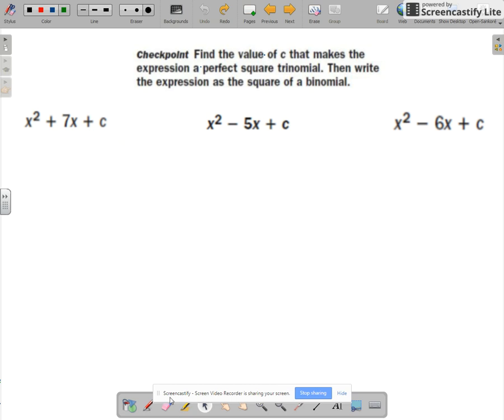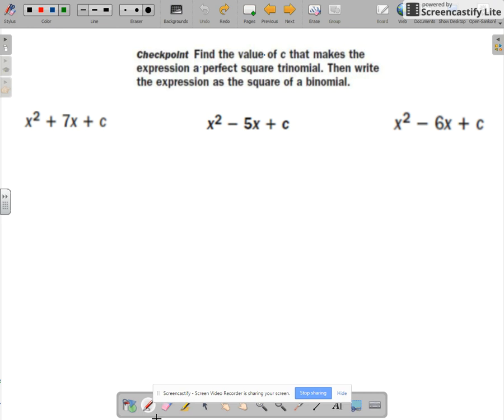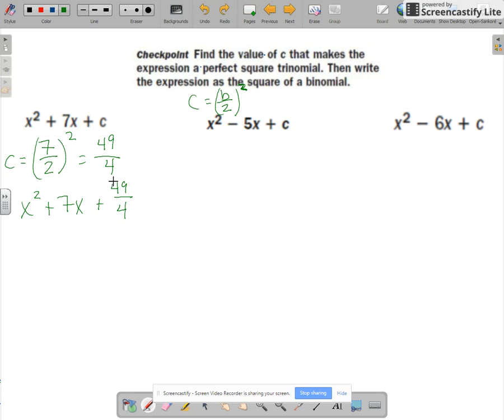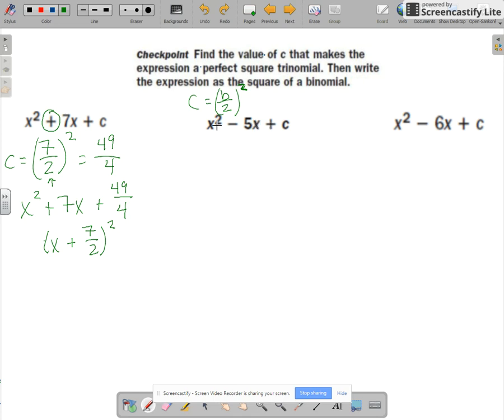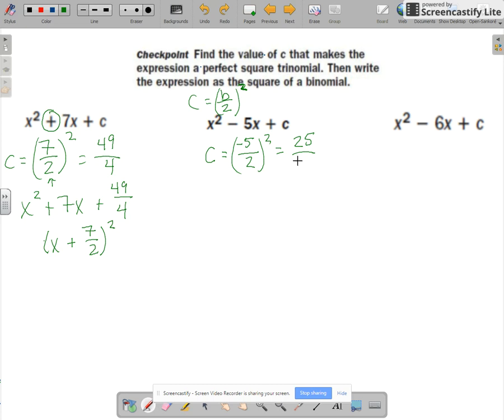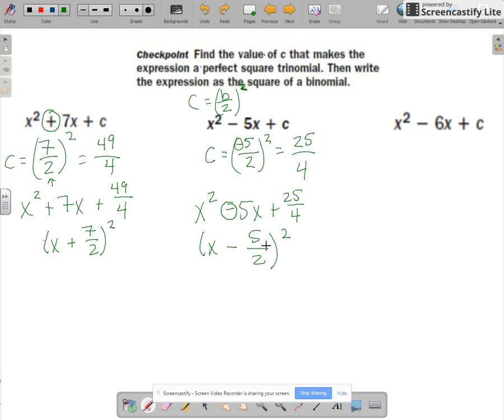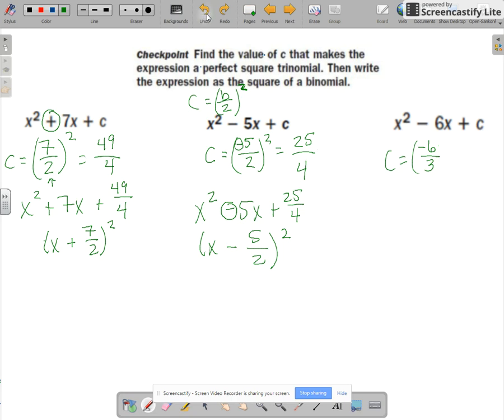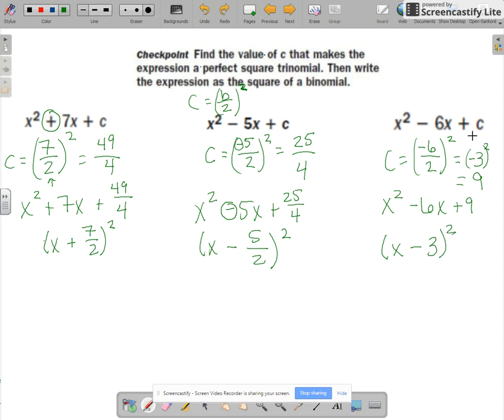Completing the Square Notes Part 2